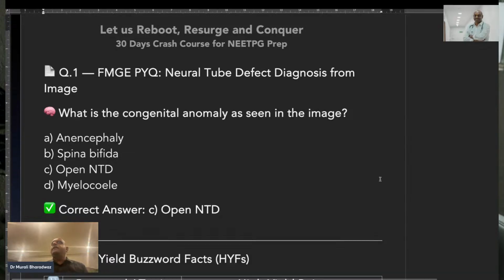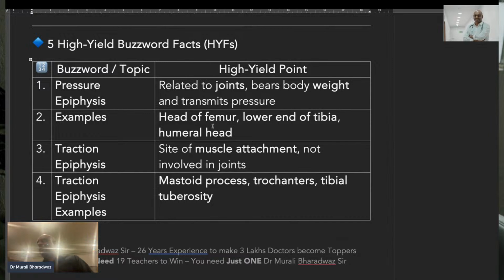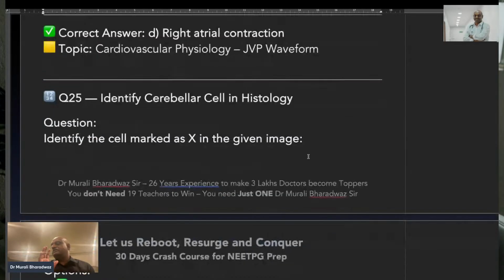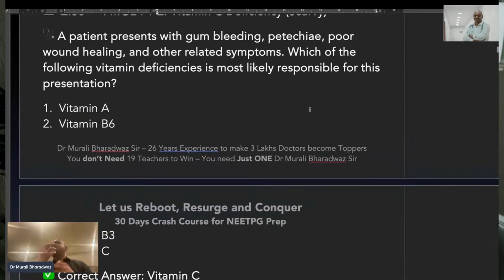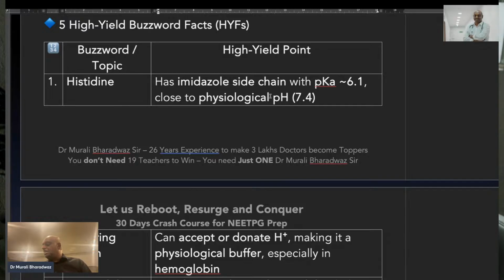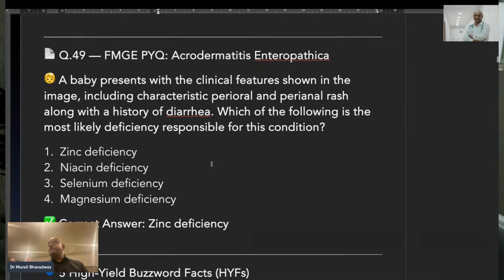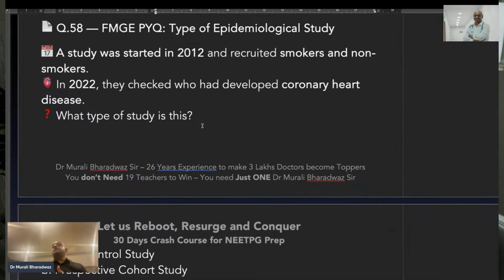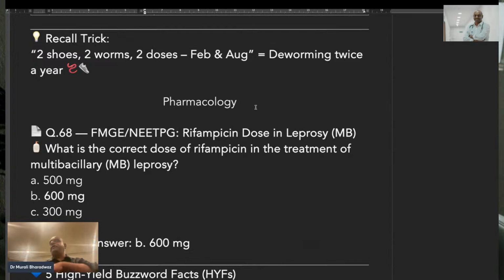FMGE 2025 Rapid Rrevision